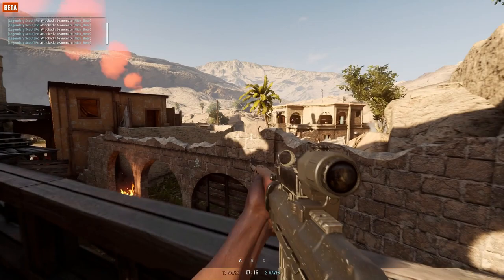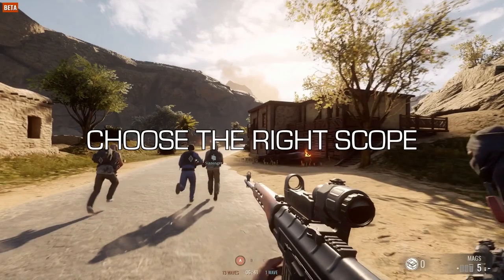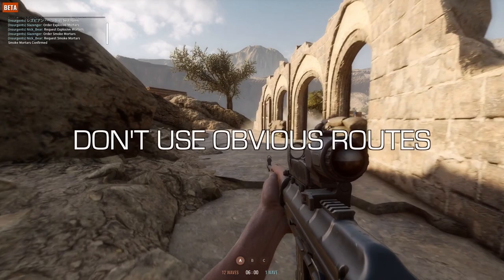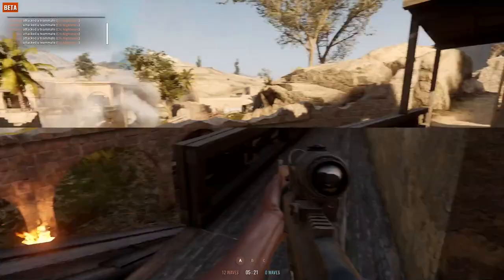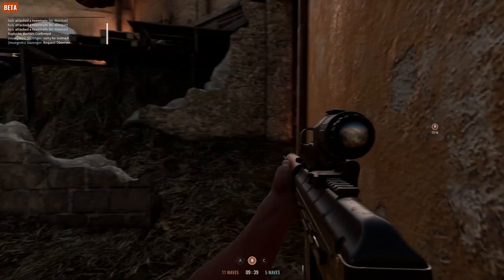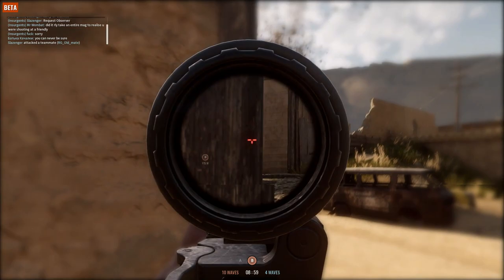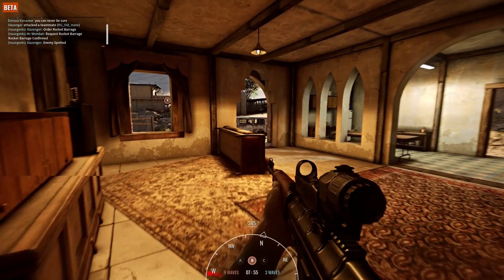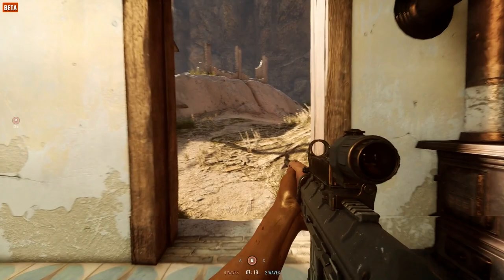INSURGENCY SANDSTORM | Marksman / Sniper Class - Tips & Tricks Guide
Don't let the YouTube algorithm decide what it wants you to watch!

In today's video we take a look at the Marksman class in Sandstorm and I walk you through a few tips that will help improve your effectiveness as a sniper.

GAMING ACCOUNTS

- Steam - billyeatworld
- Origin - billyeatworld
- PSN - billyeatworld
- XBLIVE - billyeatworld
- Battle.net - billeatworld#1613

Recorded on PC w/ Elgato Game Capture HD60